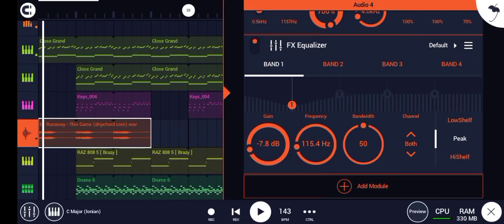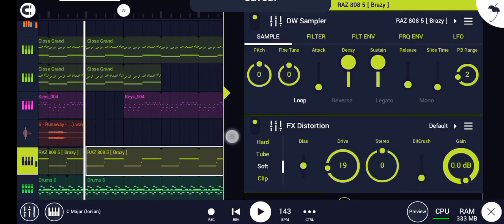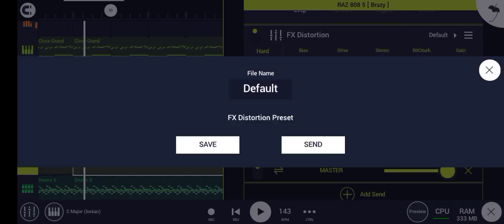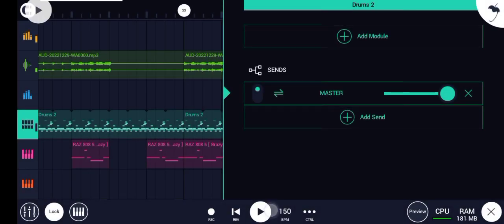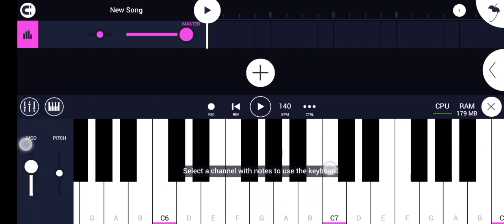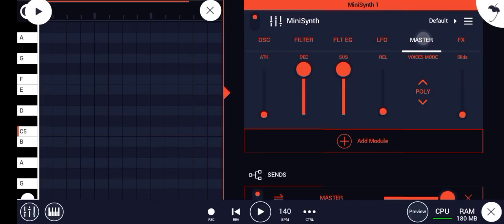6 Production Tips from @nicolasmadeit1 you SHOULD know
6 Production Tips from ‎@nicolasmadeit1  you SHOULD know

In this video, I show you how to use FL STUDIO MOBILE professionally and how to make the best music by my producing skills, tips and tricks. I've been using fl studio mobile for some time. I know one and two.

🎈 Need More Drum kits? Dont worry i got you!!!

📦 Sign up with and get one week of free beats and purchase after that: My Email is  send a message to me and i will get back to you shortly.

Tags ignore :

How to save presets in fl mobile
How to create a new pattern in fl mobile
Production tips
How to make trap beats
Fl studio mobile new updates
How to save mp3 or wave files in fl studio mobile
How to add reverb 2 in fl studio
How to use reverb in fl studio
How to create FX channel
How to mix and master in fl studio
Transposing the pitch of the sample
How to use vocal samples
How to turn one sound into a whole new beat